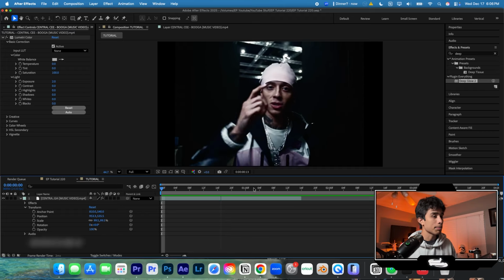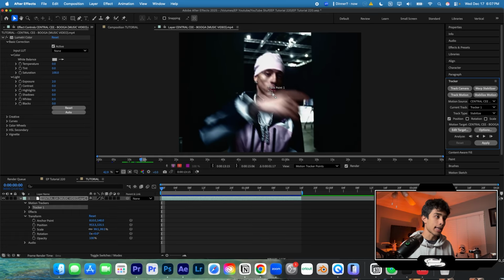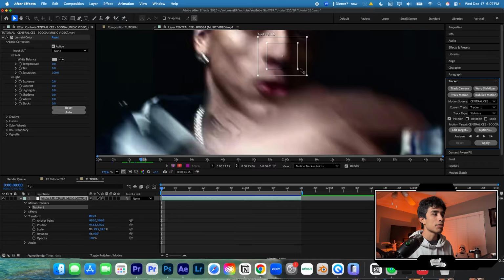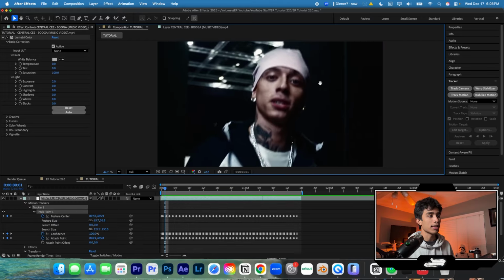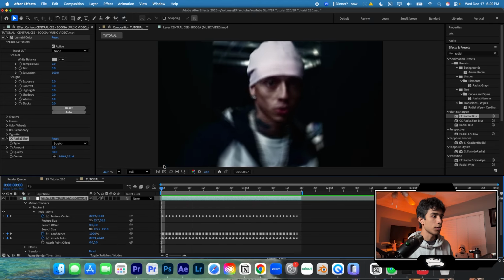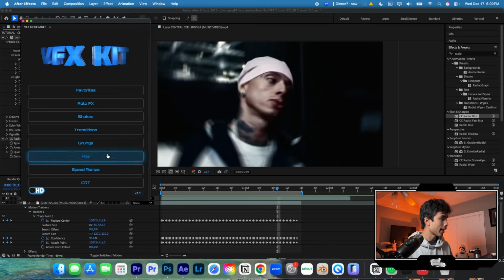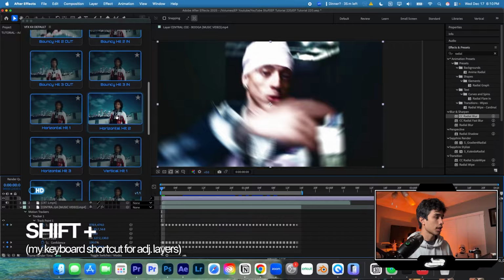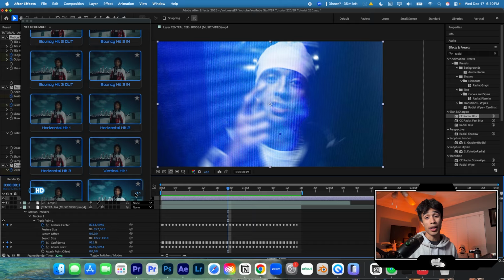How to Track Camera Movement to Face (Motion Lock Effect) | After Effects Tutorial